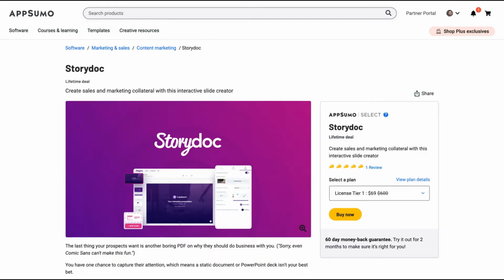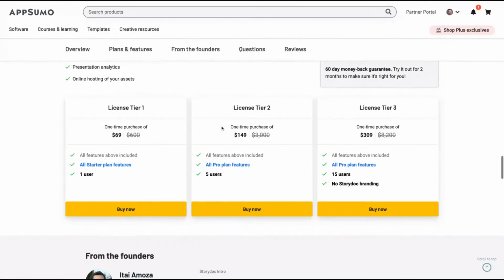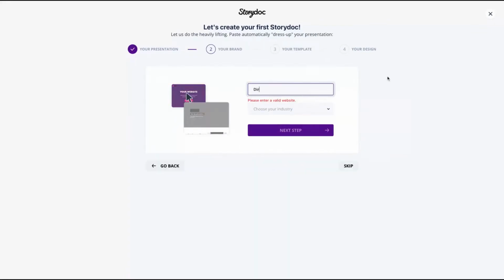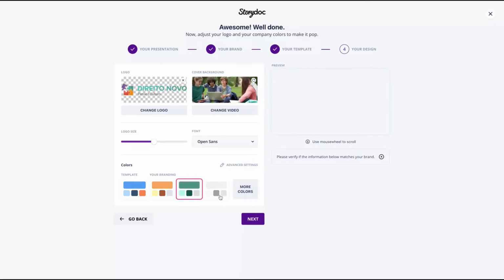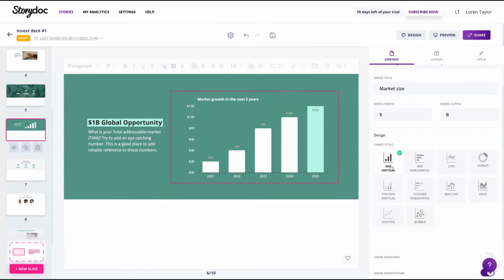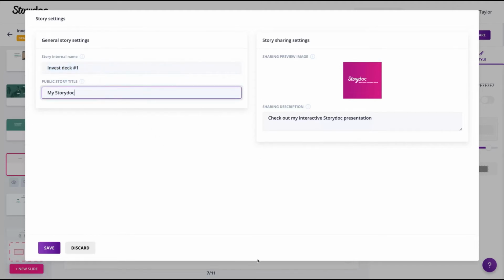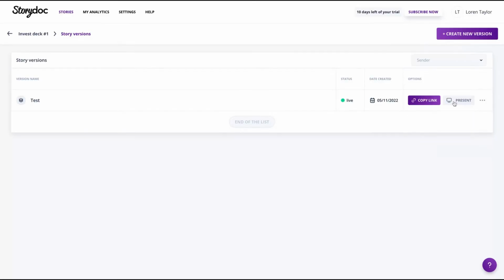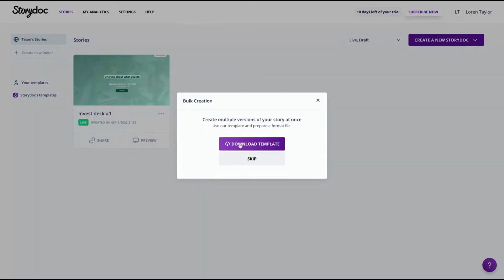Storydoc Review: is THIS the Best Google Slides Alternative in 2022?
Storydoc Review: is THIS the Best Google Slides Alternative?

FREE EBOOKS